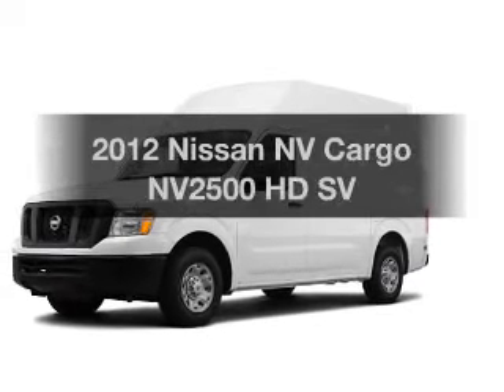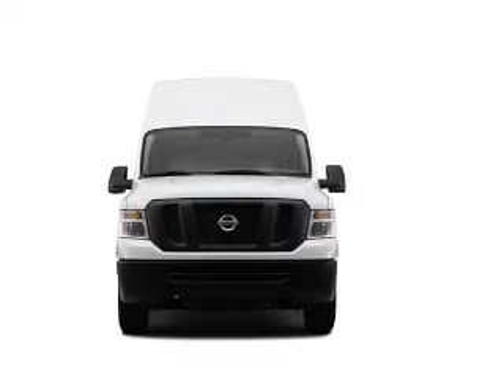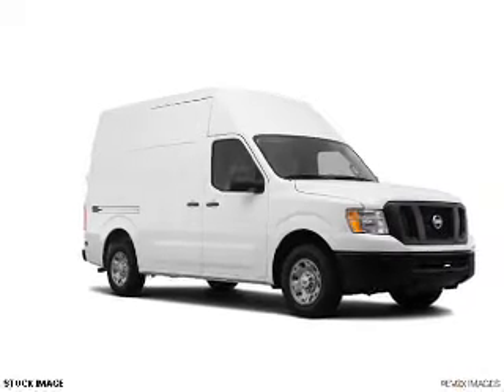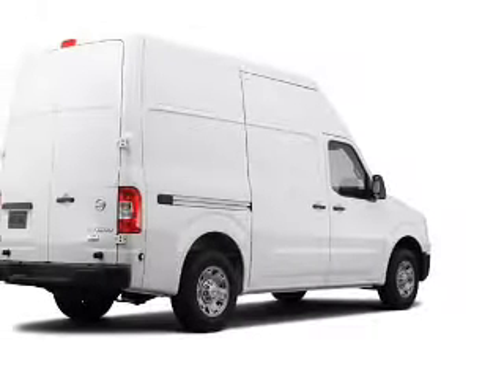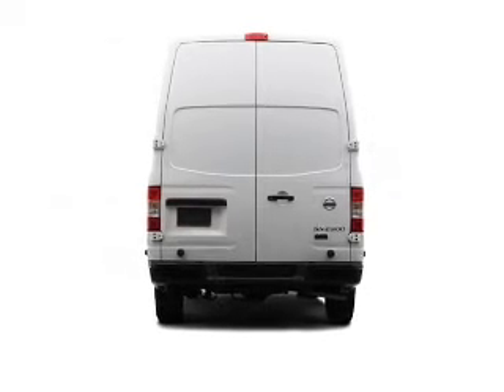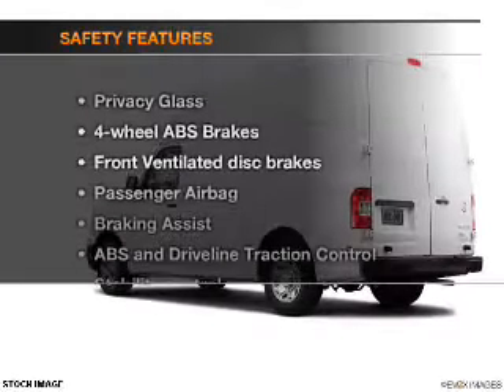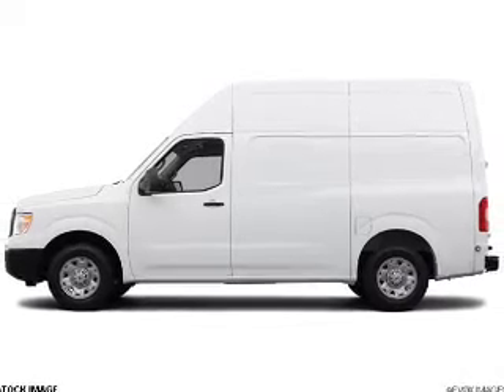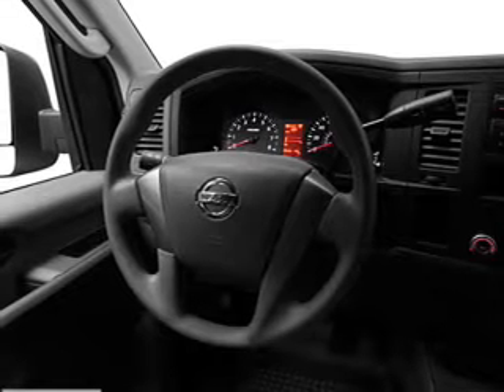2012 Nissan NV Cargo - Avenel New Jersey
Year: 2012
Make: Nissan
Model: NV Cargo
Trim: NV2500 HD SV
Engine: 4.0 liter 6 cylinder 24 valve
Transmission: 5-Speed Automatic
Color: Tuscan Sun
Mileage: 0
Address:
90-100 Route 1 North